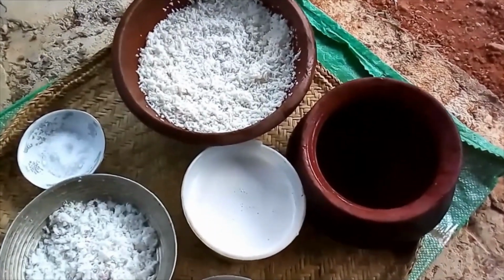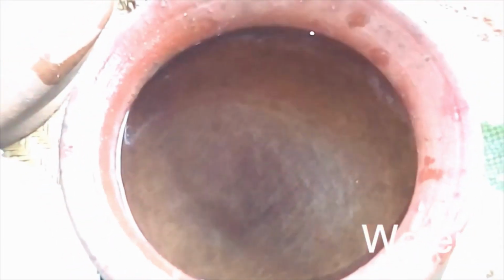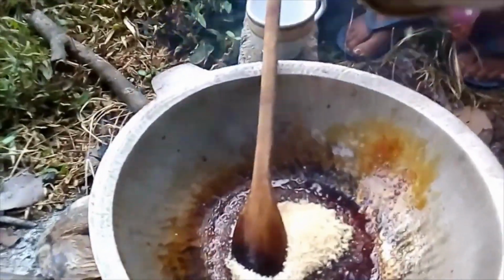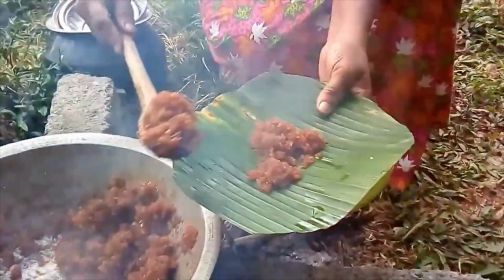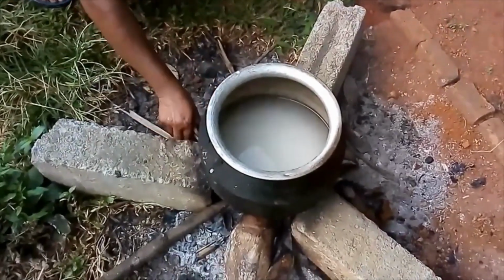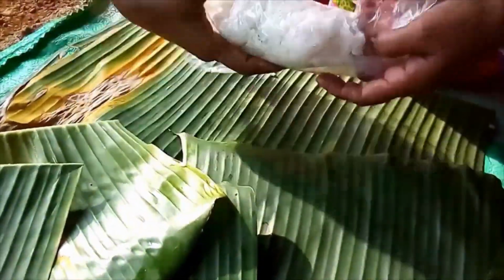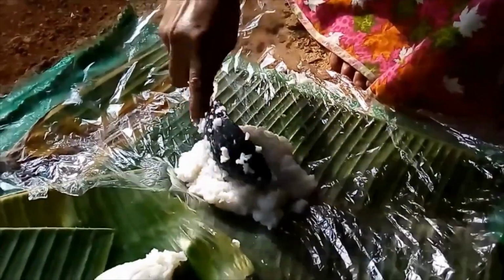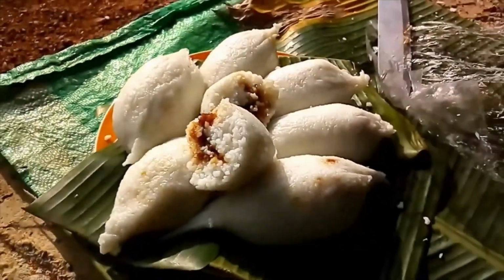IMBUL KIRIBATH (Village Cooking ~ SRI LANKA)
⚡️THE ULTIMATE KETO PLAN⚡️  FREE KETO RECIPES!
The Free Keto Recipes Will Be Sent To Your EMAIL INBOX In Just A Few Minutes.

Enjoy this Imbul Kiribath  video from Sweet Sue Cooking Up as we journey deep into a Sri Lankan Village for village cooking!  This Imbul Kiribath Rice Recipe will get the taste buds ready.  Watch how our Indian girl prepares this incredible meal in the Sri Lankan Village, and makes wonderful recipes, with an open fire, and cooking pots, in this traditional way of cooking.  You will love this Ibul Recipe, and how it's prepared from scratch in the village. Try it from home and learn how to make Coconut Milk, Rice, Kiribath, and enjoy feeling the Sri Lankan Village atmosphere and village life and enjoy these Indian food recipes, and Global Tribal Food.

This video is for educational or entertainment purposes only.  We do not endorse any product or service, and if you attempt these suggestions, please do so at your own risk.